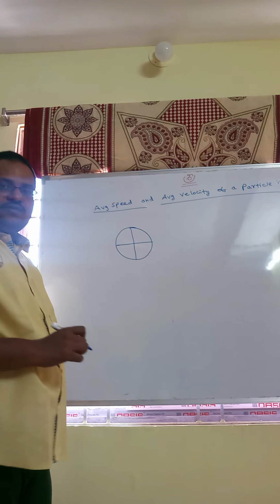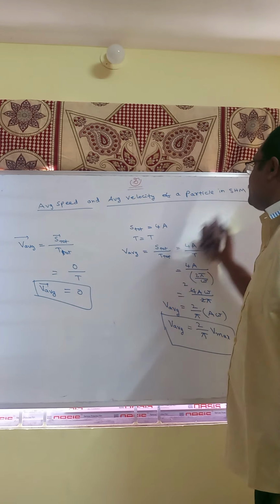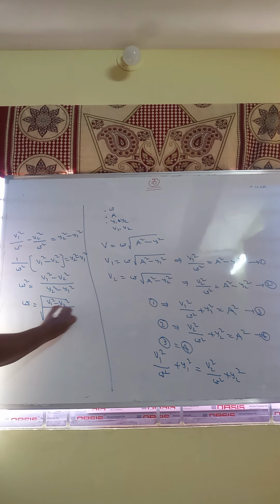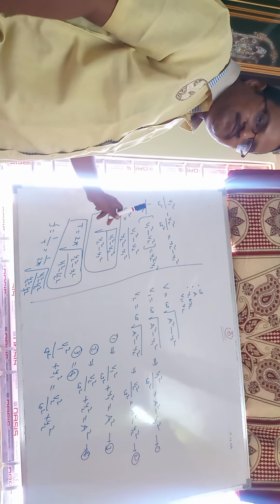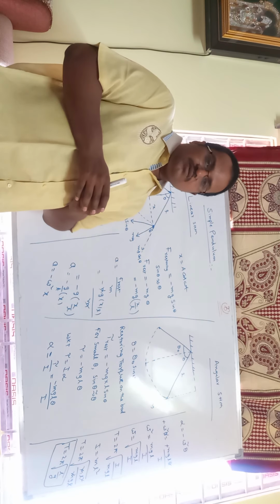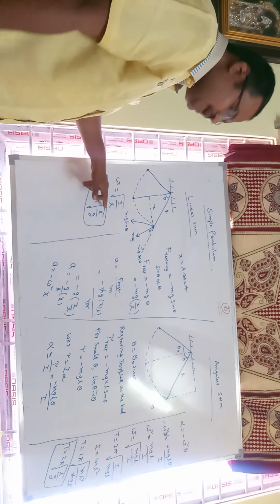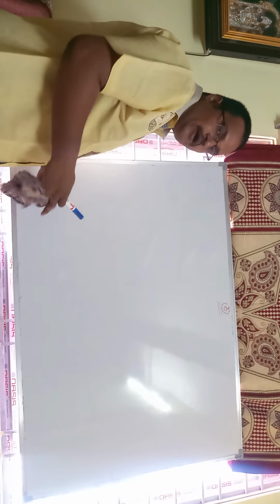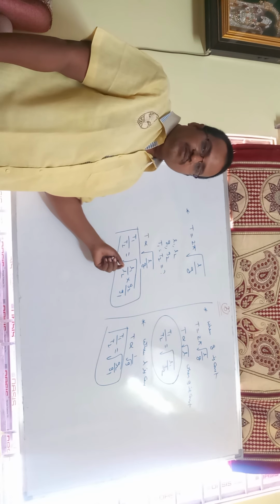Simple Pendulum by KRB Sir